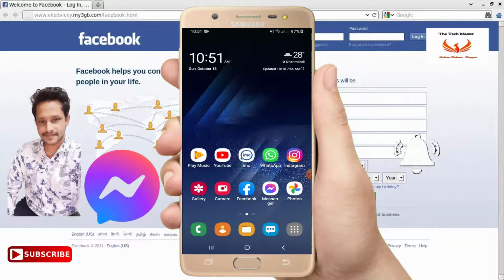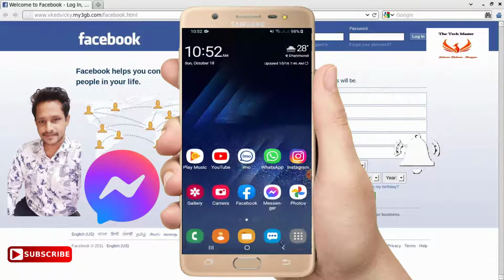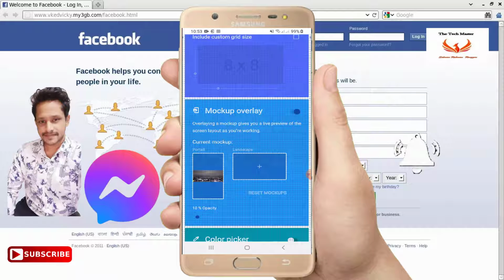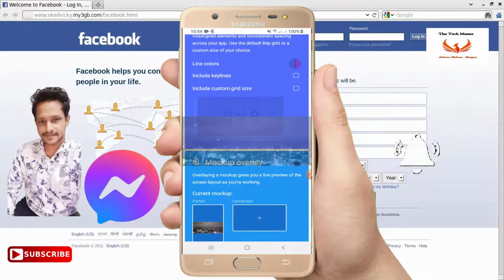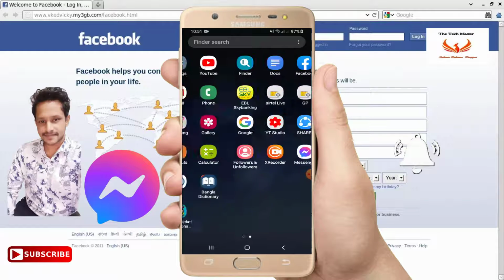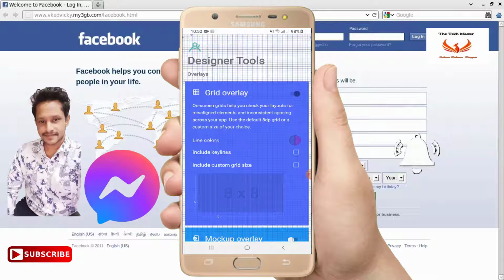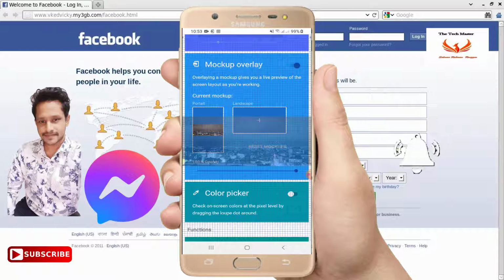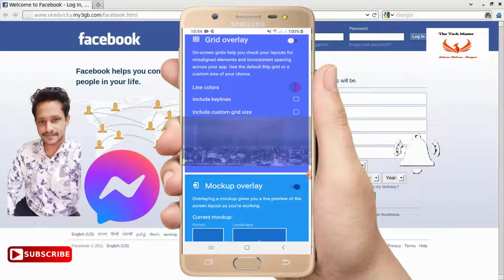Change Facebook and Messenger Background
Facebook and Messenger Background | New Update | Easy Tutorial |

Copyright Use:
Any images in this video has been used only to convey messages to the viewers. I don't intend to infringe the copyright of anyone.
 to inform me about the same...

Images and videos are used under YouTube's fair usage policy.